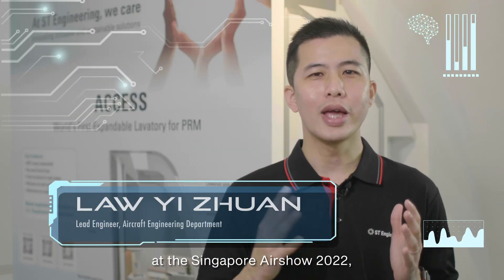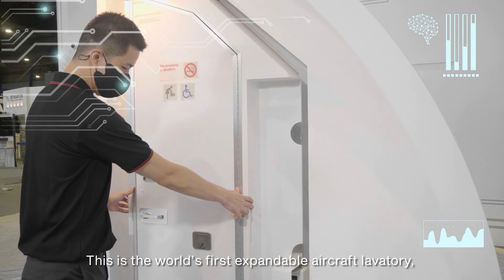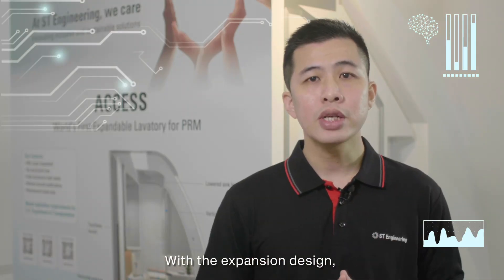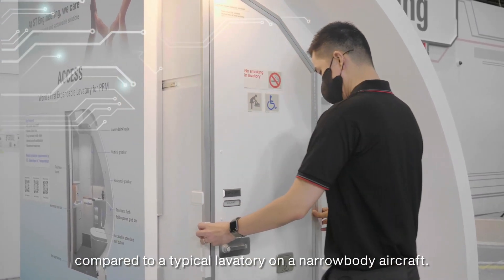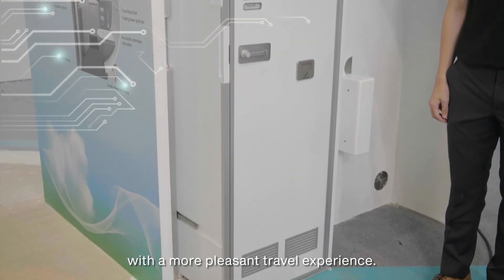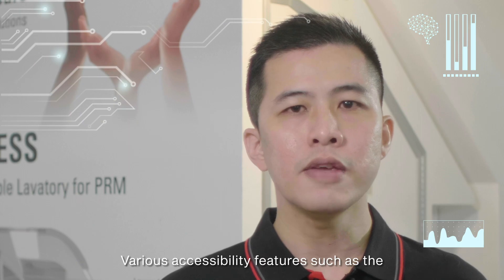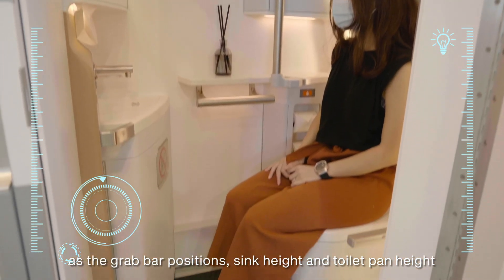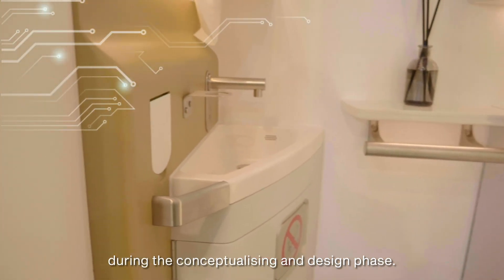Singapore Airshow 2022 - Aircraft lavatory for inclusivity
Designed with inclusivity in mind, ST Engineering's ACCESS aircraft lavatory exhibited at the SGAirshow2022 comes with expandable space to meet the needs of passengers with reduced mobility for a pleasant travel experience. Law Yi Zhuan shares more.